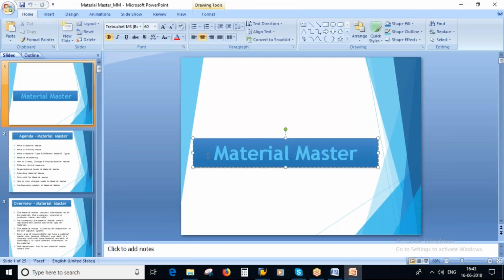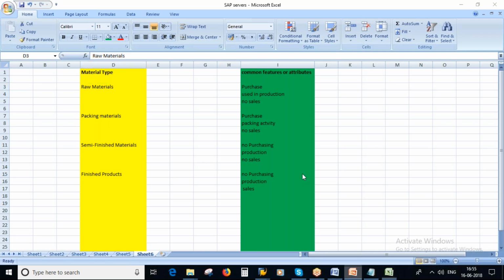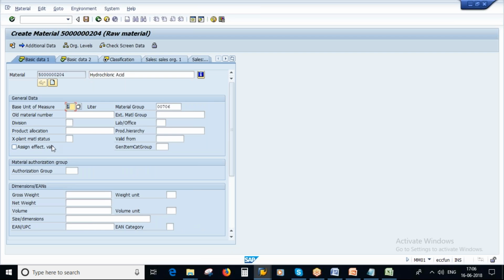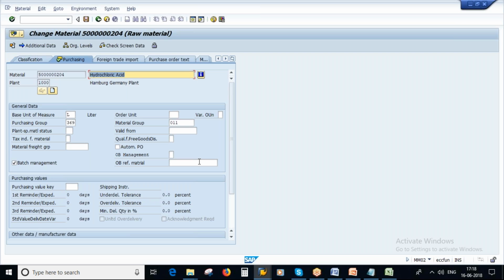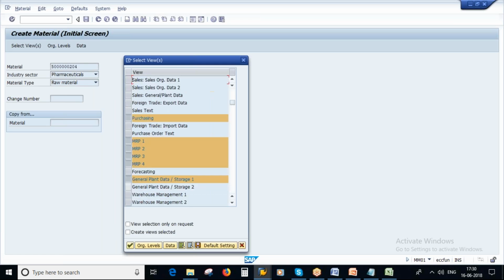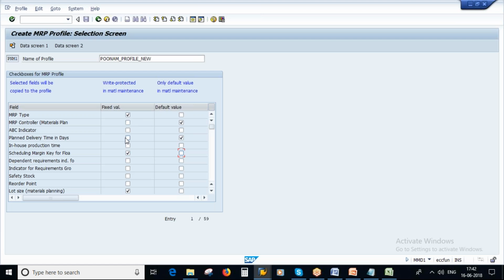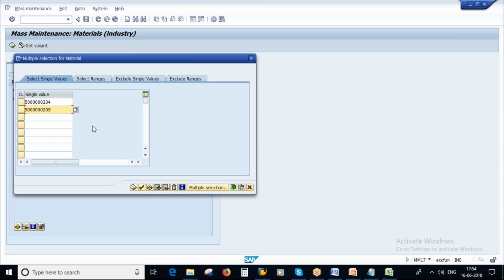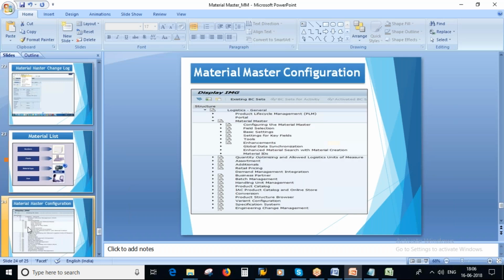03. SAP MM MATERIAL MASTER DATA Secrets Revealed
Content for All Levels:

In SAP Materials Management (MM), Material Master Data is the central repository for all information related to the materials that an organization procures, produces, stores, or sells. It is a critical component for streamlining business processes and ensuring data consistency across various departments within an organization.
Here's a breakdown of the key aspects of Material Master Data in SAP MM:
1. Importance and purpose
Centralized Information: The material master acts as a single source of truth for material-related data, preventing data redundancy and inconsistencies across different SAP modules.
Facilitates Key Business Processes: It provides essential information required for:
Procurement: Determining purchasing parameters, managing supplier relationships, creating purchase orders.
Inventory Management: Tracking stock levels, managing storage locations, and controlling material flow.
Production Planning: Forecasting demand, scheduling production, and executing Material Requirements Planning (MRP).
Sales and Distribution: Processing sales orders, calculating pricing, and managing shipping.
Finance and Costing: Valuating materials, determining costs, and ensuring accurate financial reporting.
Supports Cross-Functional Collaboration: Material Master Data enables different user departments (e.g., purchasing, sales, production, accounting) to access the specific material information relevant to their activities, promoting seamless operations across the supply chain.
2. Structure and organization
Organizational Levels: Material Master Data can be maintained at various organizational levels, providing flexibility and precision:
Client Level: Data that applies to the entire organization, regardless of company code or plant.
Company Code Level: Data relevant for a specific legal entity within the organization.
Plant Level: Data specific to a particular manufacturing facility or distribution center.
Storage Location Level: Data for inventory management within specific storage locations.
Sales Organization/Distribution Channel Level: Data relevant for the sales process, including pricing, taxes, and shipping details.
Views: Material Master Data is structured into different "views" or screens, each containing information relevant to a specific user department or function. Examples include:
Basic Data views (Basic Data 1, Basic Data 2)
Purchasing View
Sales Views (Sales: Sales Org. Data 1, Sales: Sales Org. Data 2, Sales: General/Plant Data)
Inventory Management/Warehouse Management View
MRP Views (MRP1, MRP2, MRP3, MRP4)
Work Scheduling Views
Quality Management View
Accounting Views (Accounting 1, Accounting 2)
Forecasting View
Material Types: Materials are grouped into different types (e.g., Raw Materials (ROH), Finished Products (FERT), Semi-finished goods (HALB)) based on their characteristics and usage. The material type determines:
Which views are available for maintenance.
How the material behaves in different business processes.
The numbering system for the material (internal or external).
Whether the material can be produced in-house or procured externally.
3. Key attributes and characteristics
Material Number: A unique identifier for each material.
Material Description: A text description of the material.
Base Unit of Measure: The unit in which the material is managed and stocked.
Pricing: Information on material pricing, including standard or moving average price.
Valuation Class: Used for assigning materials to appropriate General Ledger accounts for valuation purposes.
Industry Sector: Specifies the industry the material belongs to, influencing screen and field selection during master record creation.
Material Status: Indicates any restrictions on the material's use, for example, for discontinuation or quality issues.
4. Key transactions codes (T-codes)
MM01: Create Material
MM02: Change Material
MM03: Display Material
MM60: Material List
MMBE: Stock Overview
In conclusion, Material Master Data in SAP MM is a comprehensive and structured set of data that underpins various logistics and business processes within an organization. Accurate and well-maintained material master data is crucial for efficient operations, effective decision-making, and overall organizational success